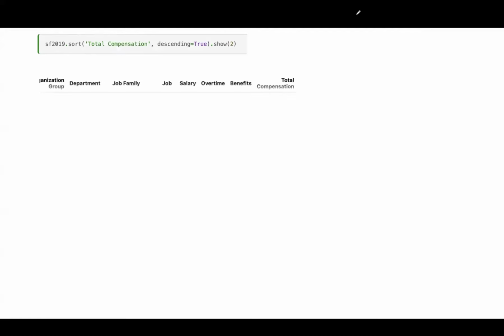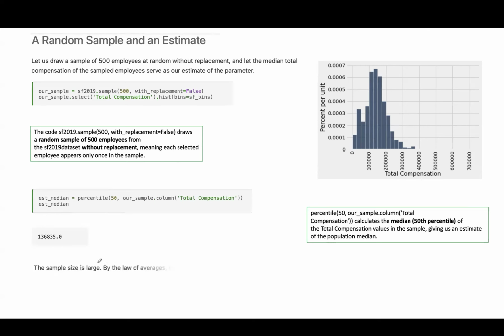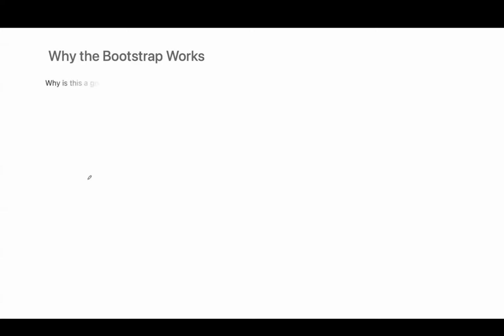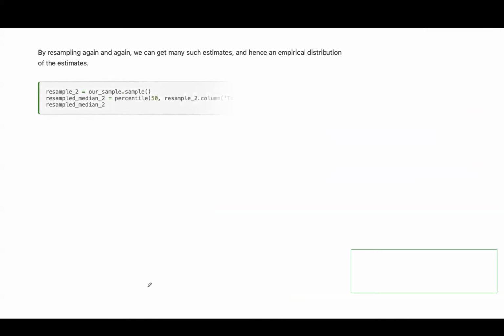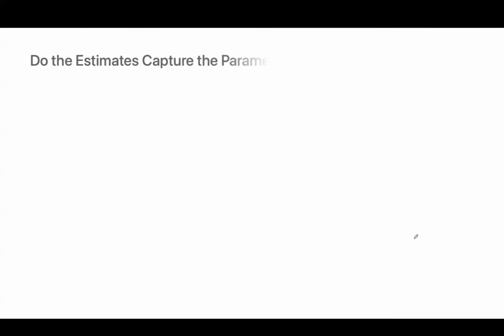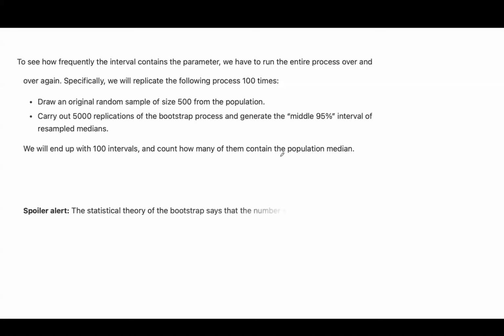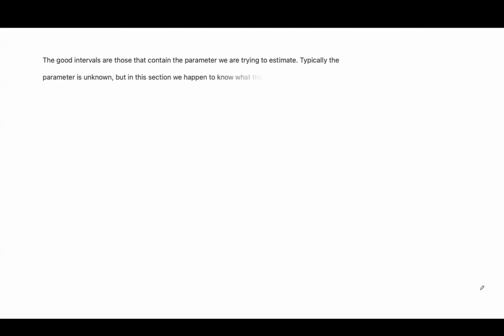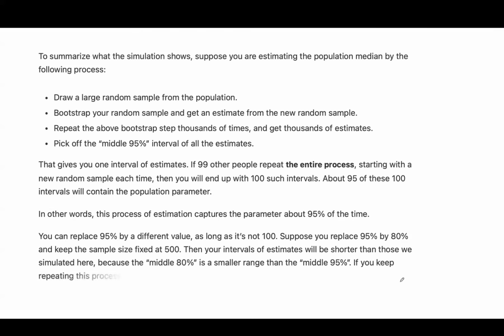Bootstraping Method Part 2 Using SF compensation Table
Your numbers might be different due to simulation and random selection